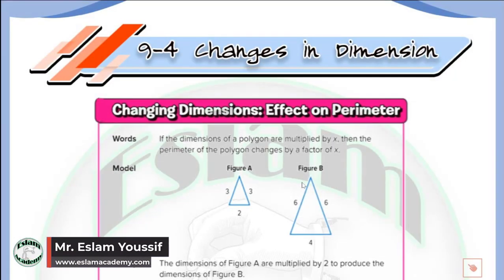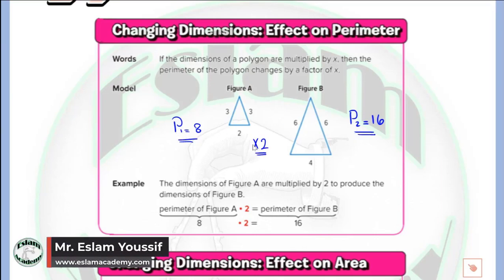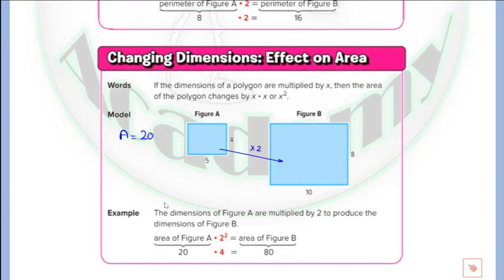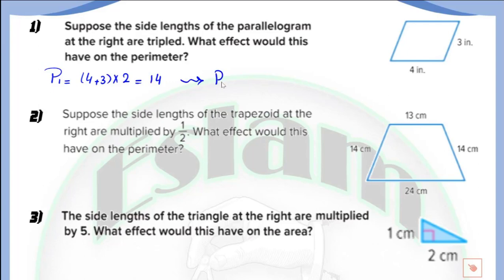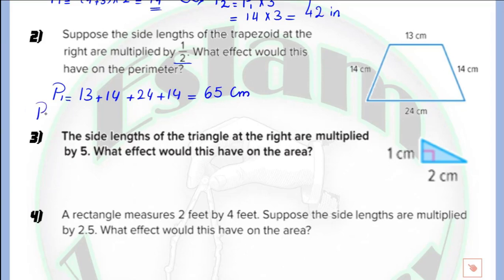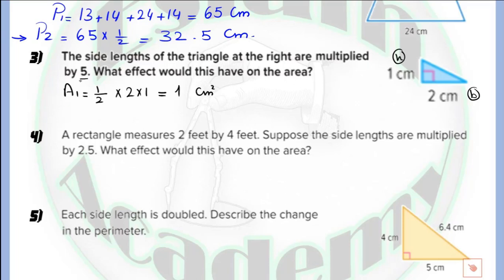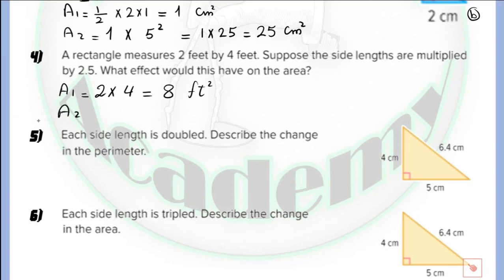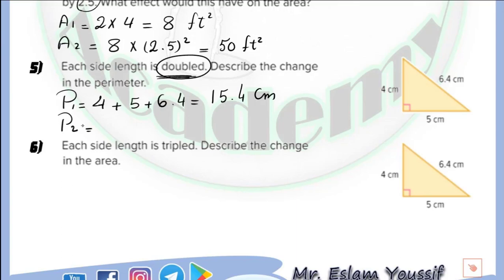🔴Grade 6 – Ch 9 – Lesson 4 [[ Changes in Dimension ]] 🔴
🔴 American curriculum 🔴
🔴 BY: MR. ESLAM YOUSSIF & أ/ اسلام يوسف 🔴
Grade 6 – Ch 9 – Lesson 1 [[ Area of Parallelograms ]]